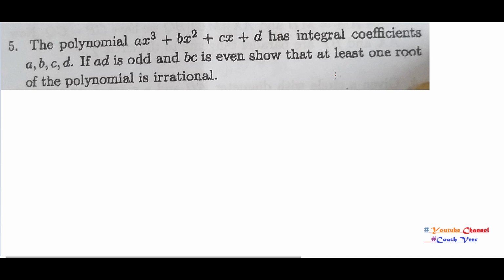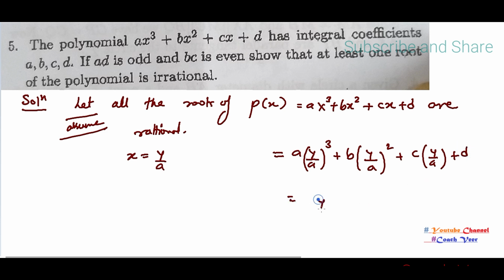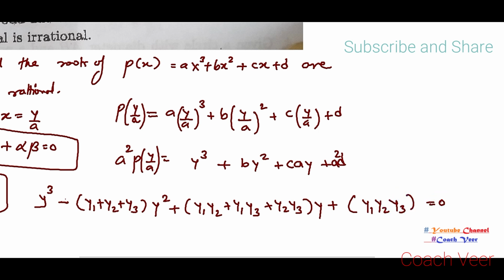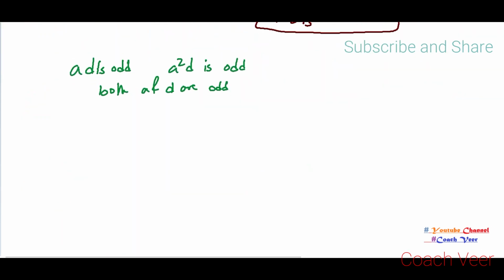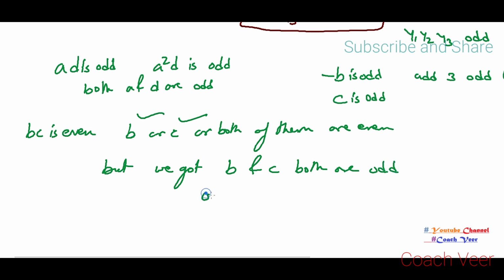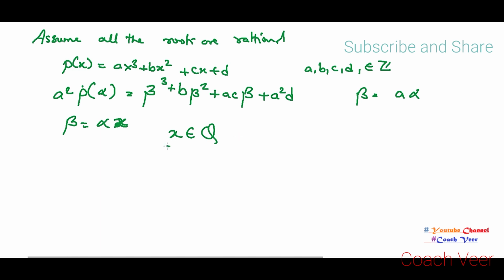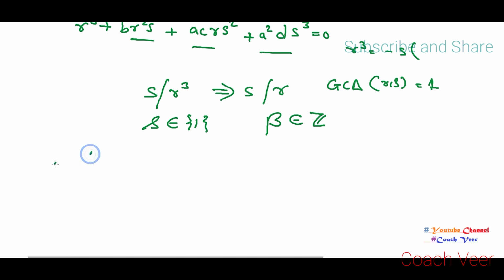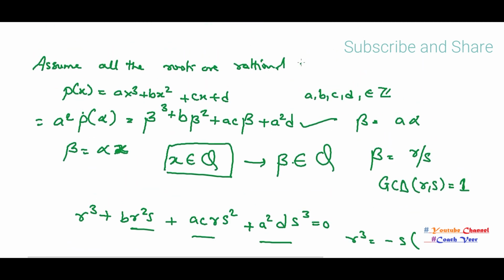RMO MATH | Regional Math Olympiad,RMO Math Contest Preparation solved Problem.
The polynomial ax^3+bx^2+cx+d has integer coefficients a,b,c,d ,if ad is odd and bc is even show that at least one root of the polynomial is irrational .
solution , suppose the roots are all rational and then prove it by contradiction that at least one irrational root exist .
solution by coach veer .